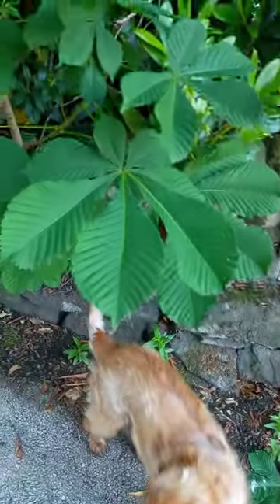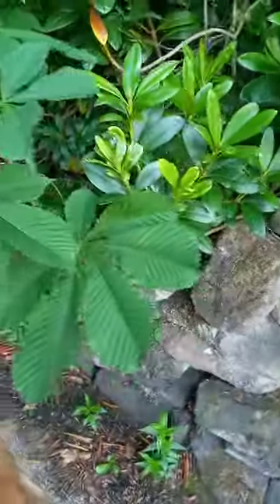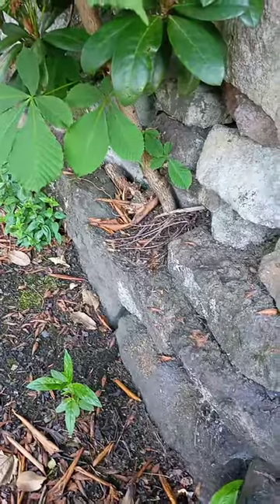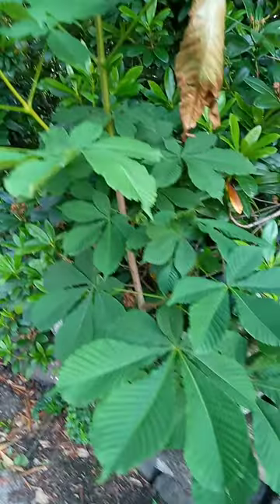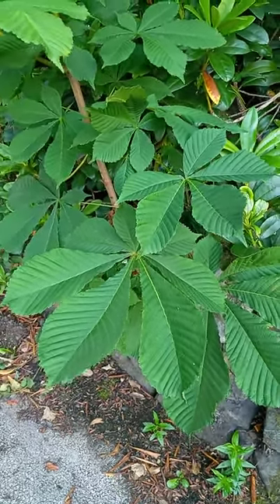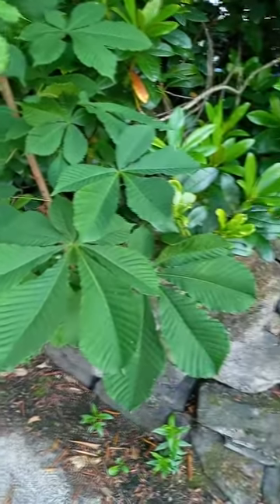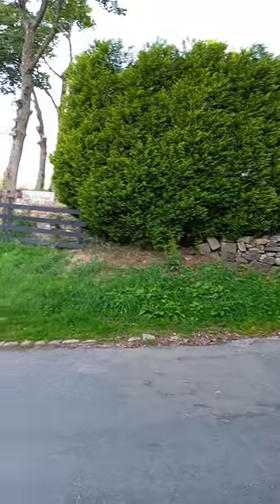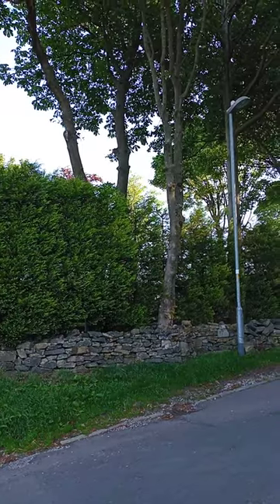Horse Chestnut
This amazing tree will give you conkers this Autumn- learn what it looks like to find some.